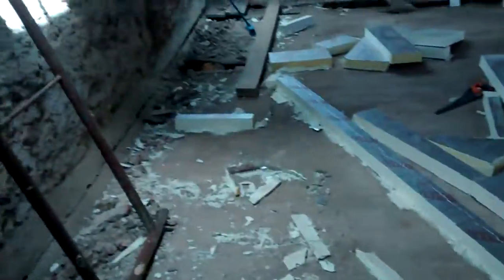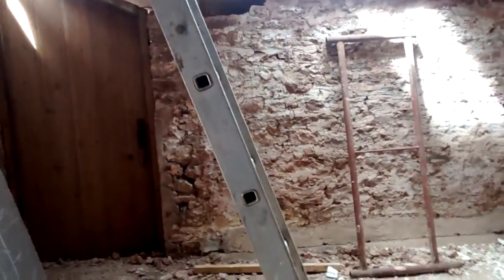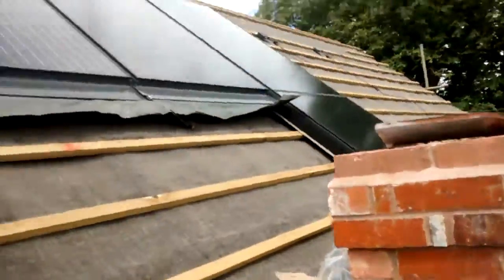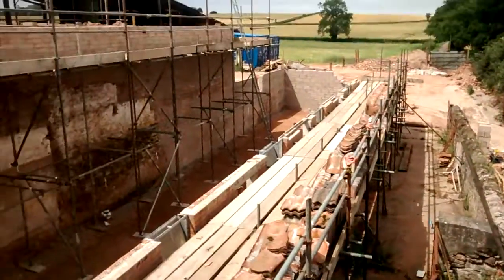Barn Tour Part 3: July 2016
Solar Panels  and a view from the Scaffolding